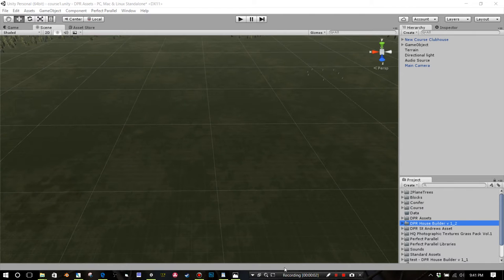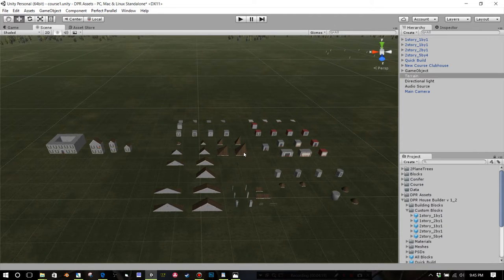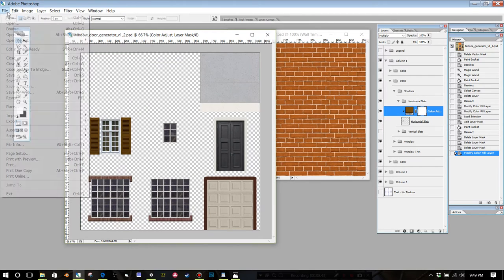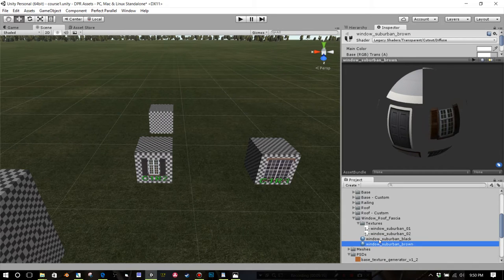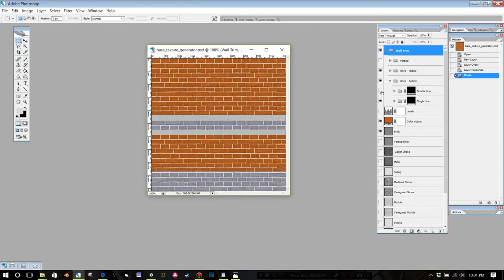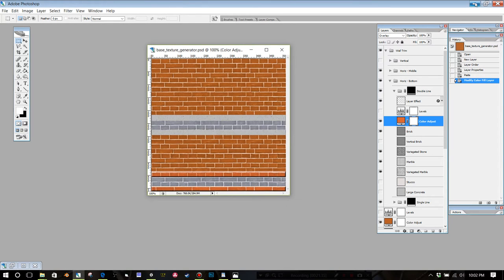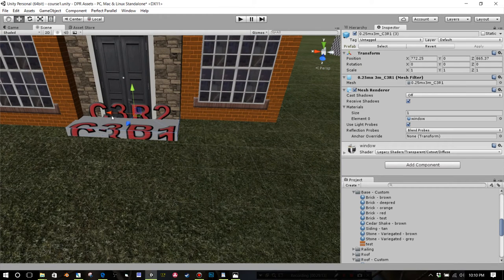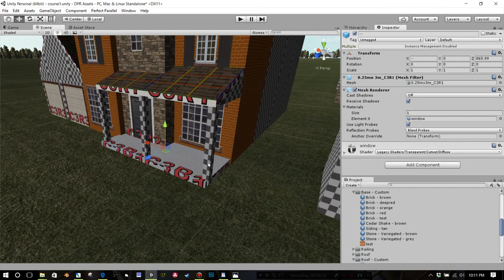DPR House Builder Asset Package - House Build and Prefab creation - Unity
House Build and Prefab creation using DPR House Builder v1_2 for Unity